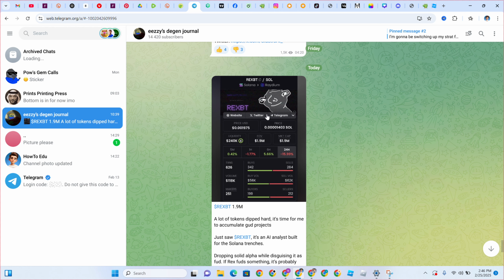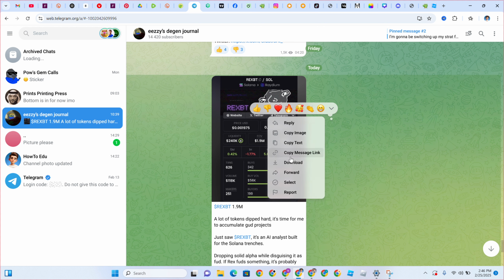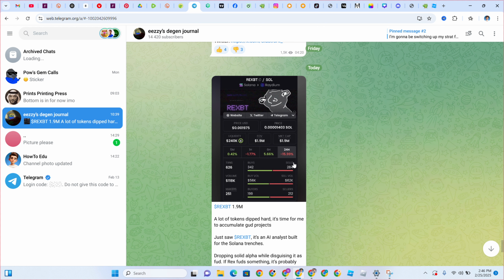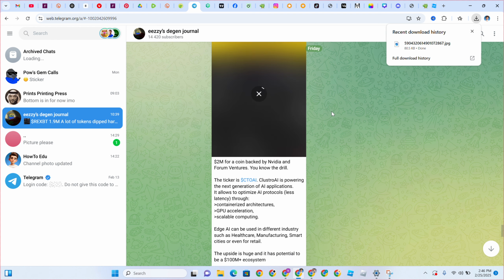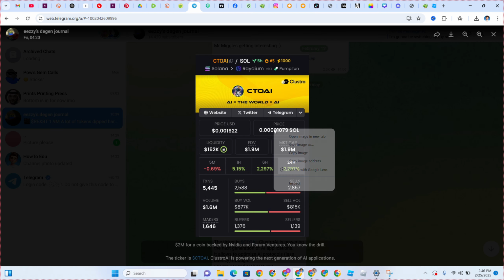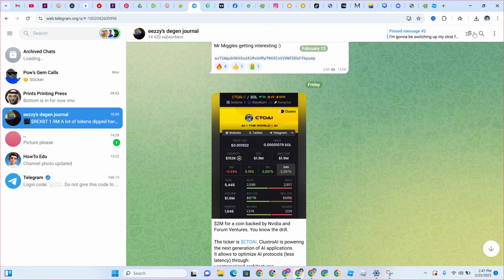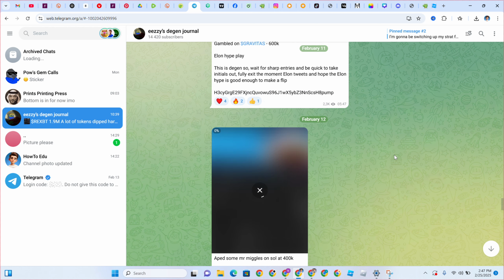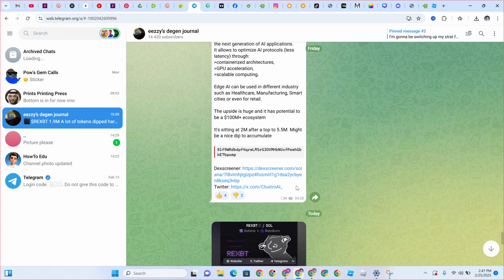How To Save Telegram Photos and Videos on PC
In this video I'd show you How To Save Telegram Photos and Videos on PC, Ensure you subscribe & turn on the bell notifications to this channel for lots of more educational guides and contents like this.

⛓️ This Links Will Help You :

1. Sign up For a Chance to Win $100 on your first Deposit

2. Earn Your first $5 Now

3. Deposit + Sign up to get Amazing Job Gig Offers

4. Best Virtual Dollar Card for Online Payments & Subscriptions

5. Click & Sign up to this if you have $3

6. I use this S£cret Tool to grow my other Faceless Channels

7. Learn Forex Trading From the Scratch

8. The Complete Amazon KDP Beginners Program

9. Google Ads Mastery Program

10. The Ultimate WhatsApp Sales Blueprint

11. Earn up to 55% on Each Trade

12. Earn up to $500 I'm Credits

13. Invest in Stocks & Shares

14. I use this App to Save my MONEY For the Future :

15. I use this SEO Tool only for my Video Optimizations & Keywords Research :